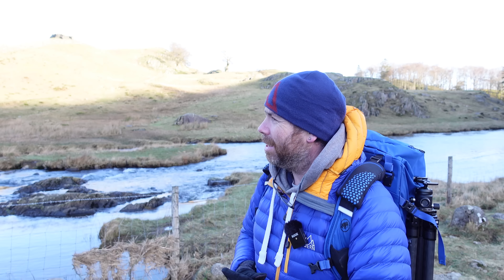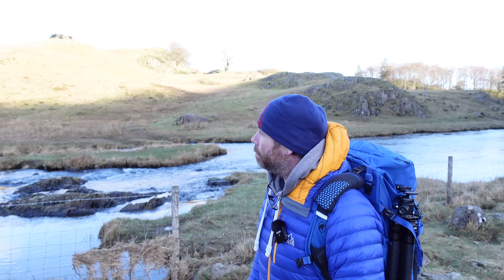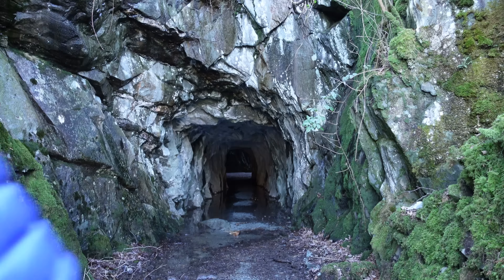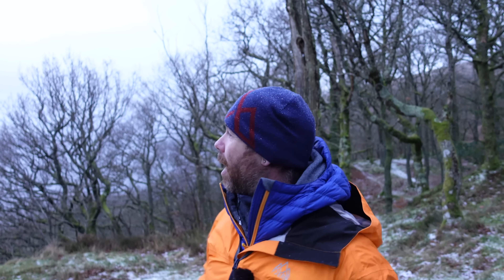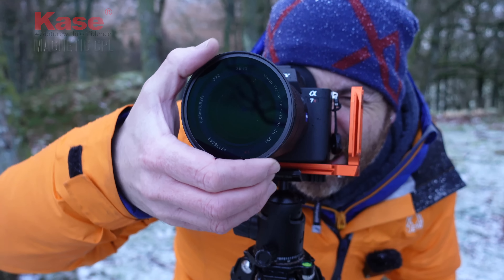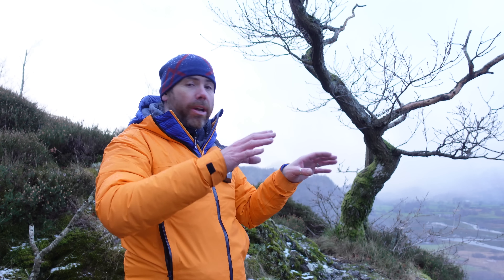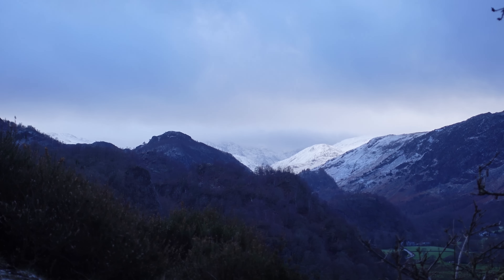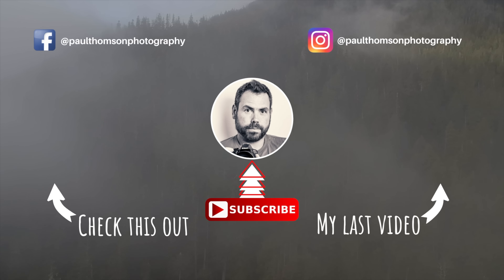LANDSCAPE PHOTOGRAPHY overcoming the elements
This week Bri Barnham and i head into the lake district and are  overcoming the elements to produce some different images. The fast changing weather was certainly a challenge as the elements seemed to be aginst us from the start. However staying with it and overcoming these conditons can sometime yield some wonderful images.